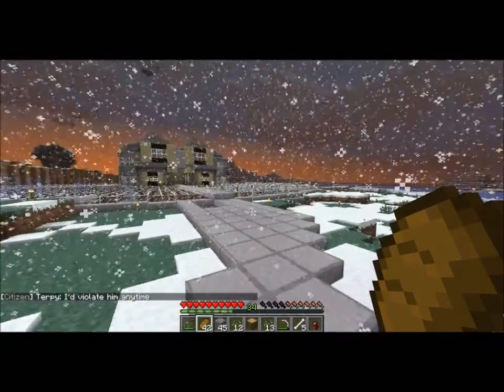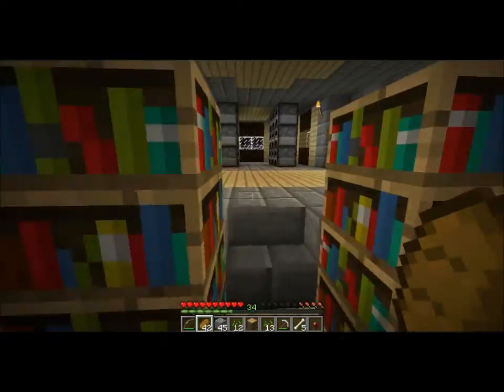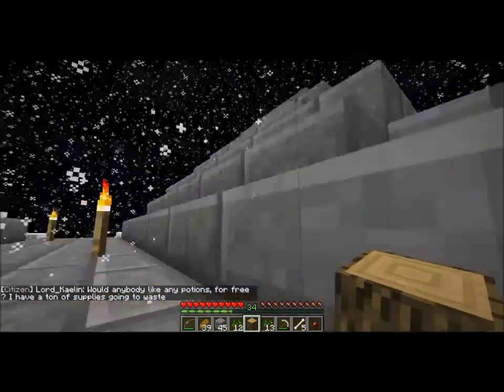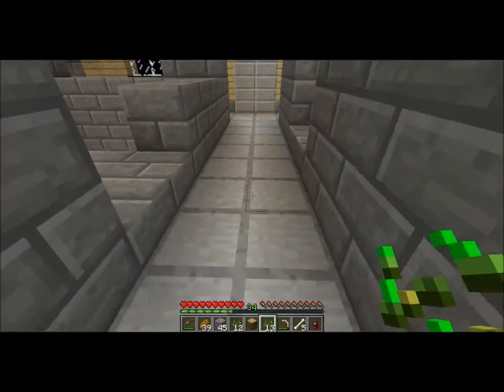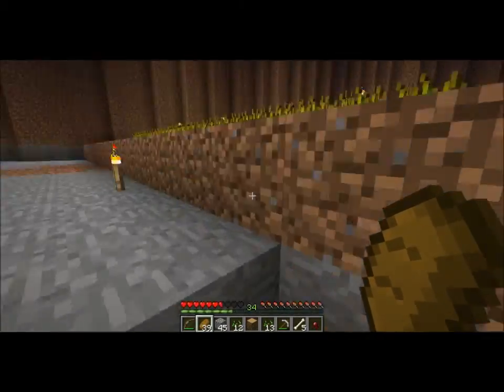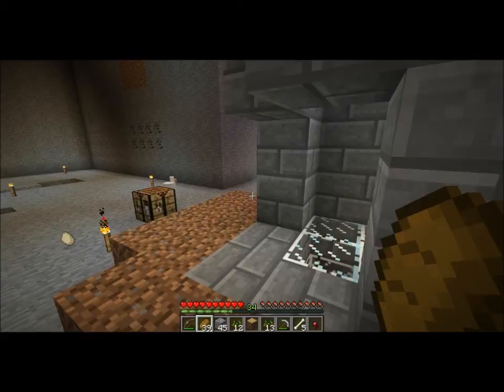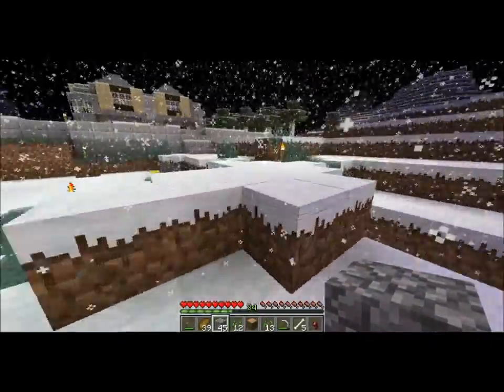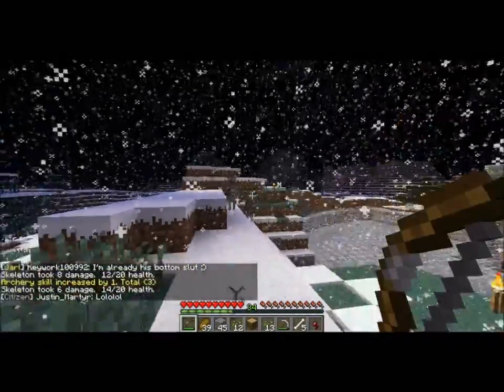BGSF server Mr.E's house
Mr.e has spent nearly all of his time on the server working on this, and he is the most active player.